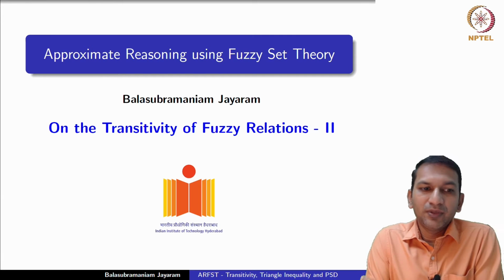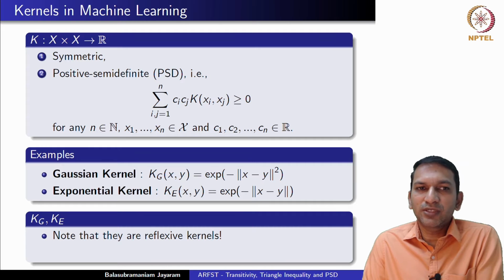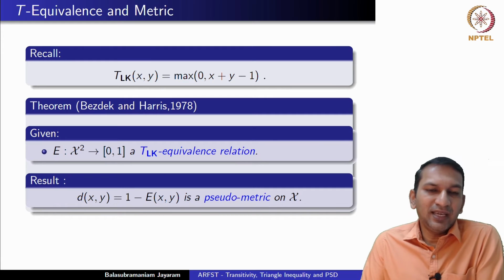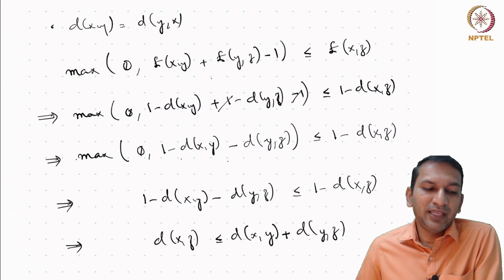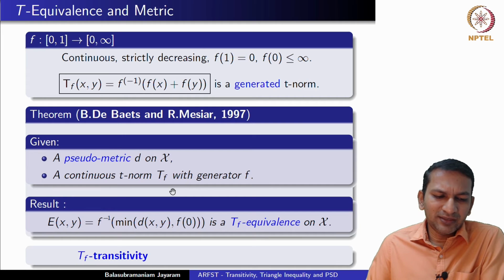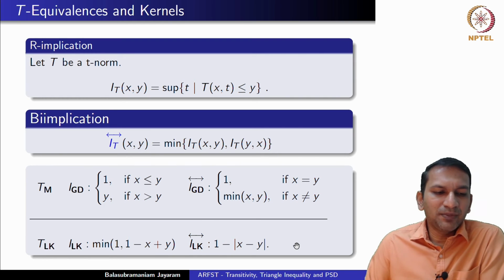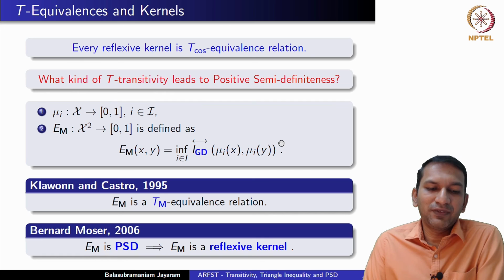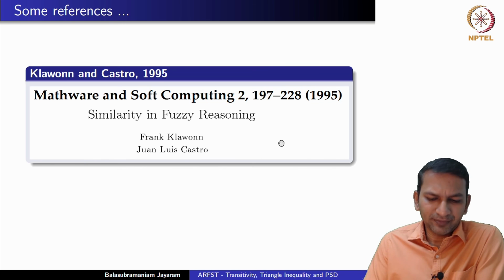On the Transitivity of Fuzzy Relations - II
Kernels, Metrics, Correspondence between Fuzzy Similarity Relation, Kernel and Metric, Correspondences between T-transitivity, Positive Semidefiniteness and Triangle Inequality